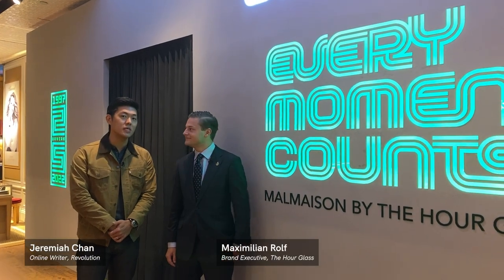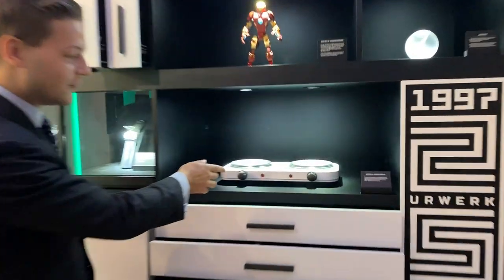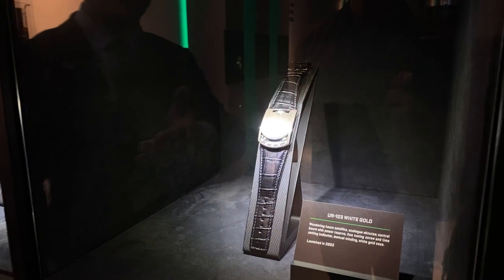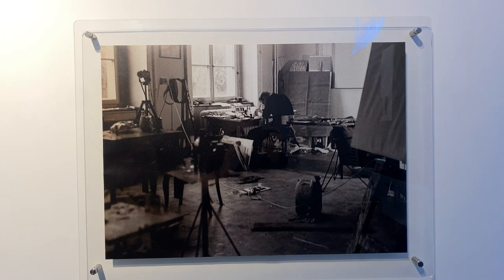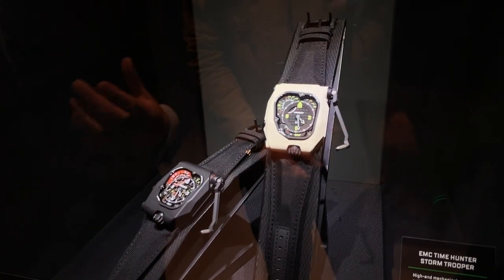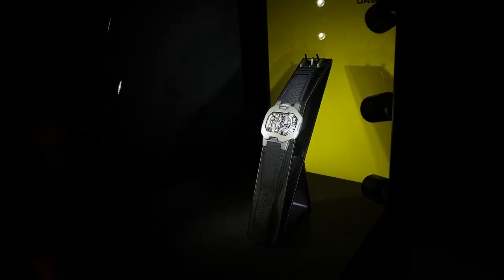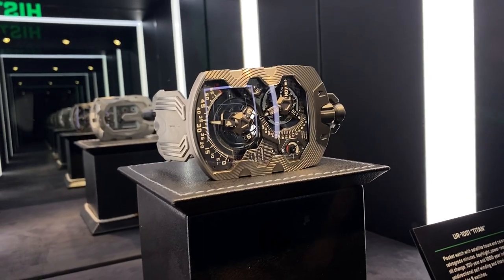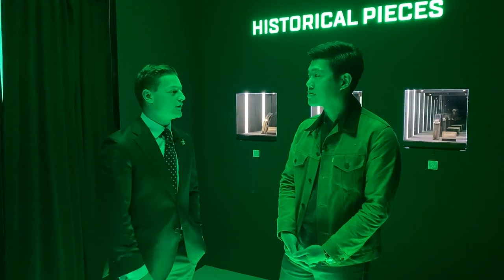A Retrospective Exhibition on Urwerk's 25-year History Is Not to Be Missed!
Independent Watchmaking Brand Executive, Maximilian Rolf from The Hour Glass, takes Jeremiah on a quick tour of the 25th Anniversary exhibition that tells the story of Urwerk, the avant-garde watchmaking tour-de-force founded in 1997 by Master Watchmaker, Felix Baumgartner and Designer, Martin Frei. This is a retrospective on one of the pioneers of independent watchmaking that you should definitely check out!